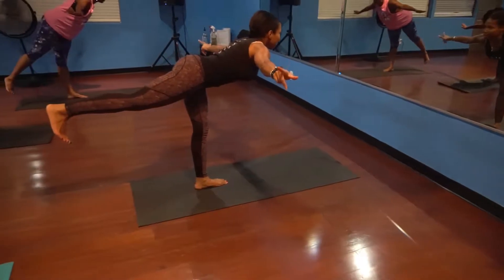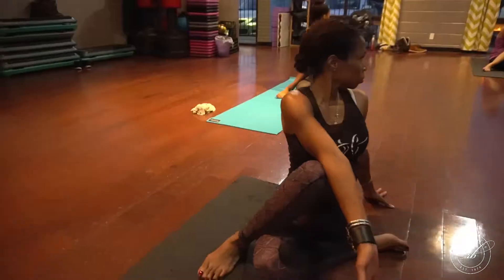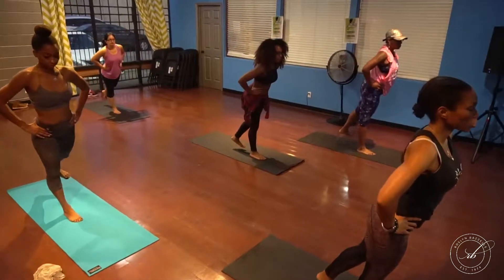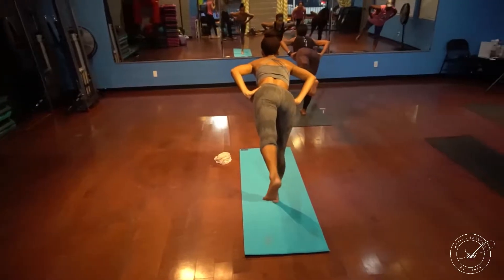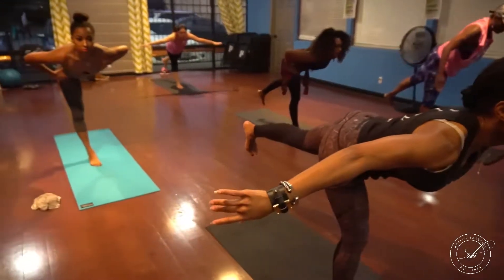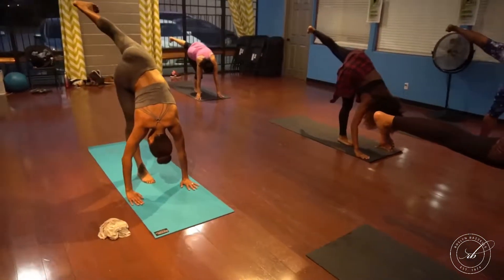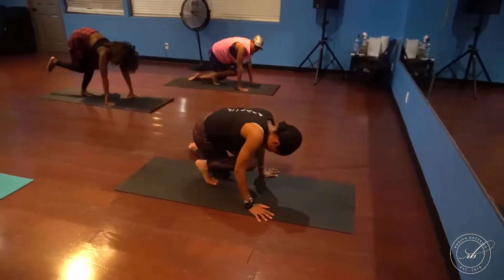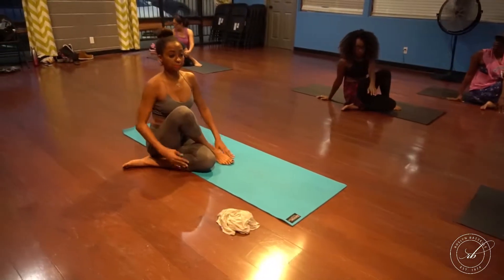PIYOLET Balance & Strength Yoga Warrior 3 Sequence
Roslyn demonstrates a PIYOLET (Pilates Yoga Ballet) sequence which is a combination of Warrior 3, standing split and a twisting stretch.  This moves improves balance, strengthens the core and stretches the muscles.  This is a full body exercise, which engages the mind, body and breath.  For additional information, please visit:
IG RoslynBazzelle
FB RoslynBazzelle
Twitter RoslynBazzelle